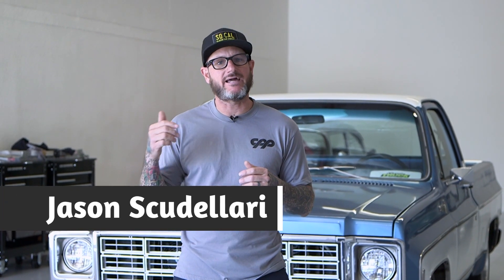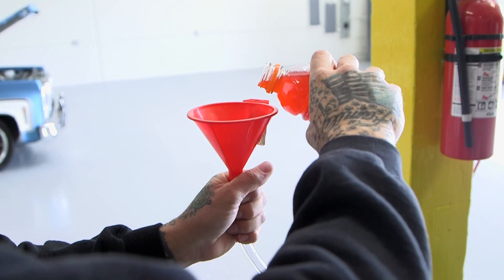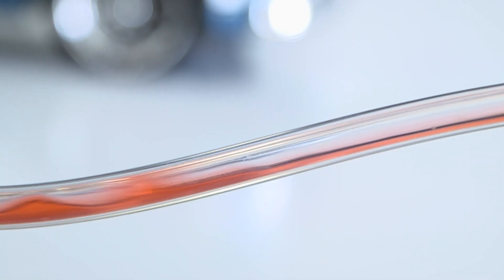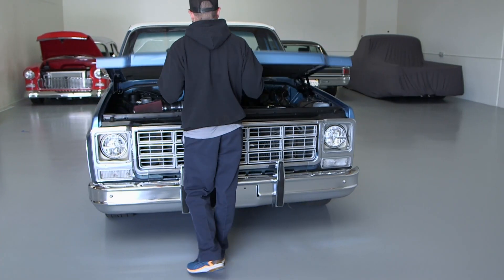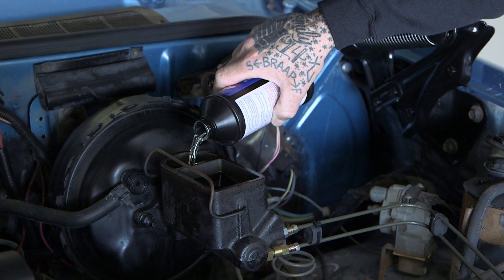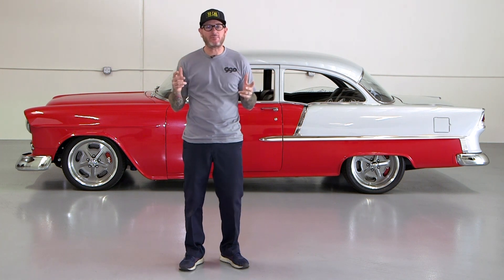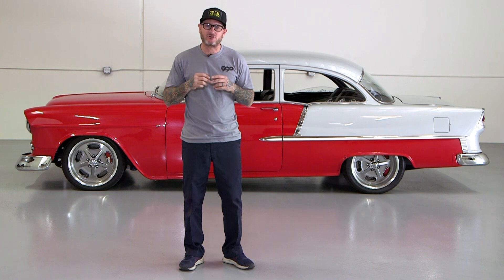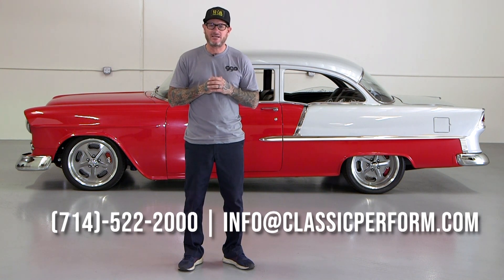Does Gravity Bleeding Work?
What is gravity bleeding? Does gravity bleeding work?
We get these questions often at CPP so we decided to take a moment and dispel the myths surrounding gravity bleeding and tell you what it is good for.
For information on proper brake bleeding and other brake installation techniques, follow this